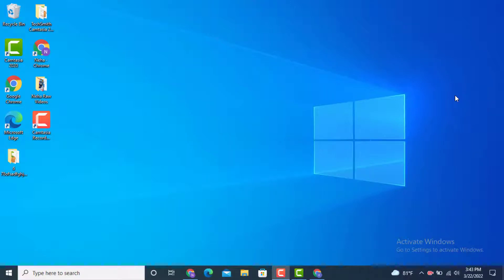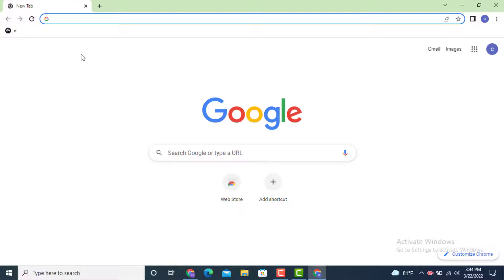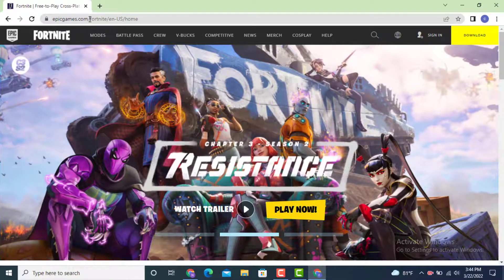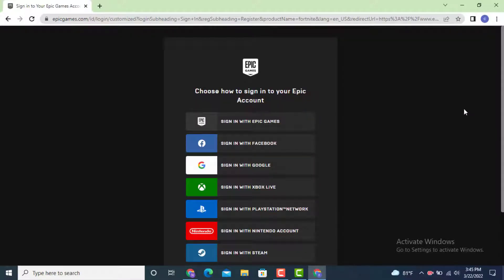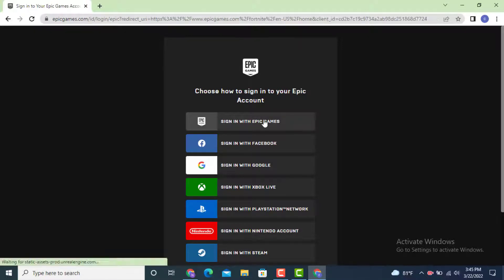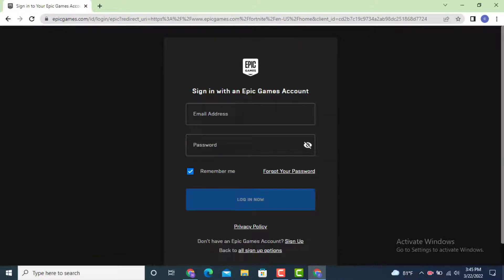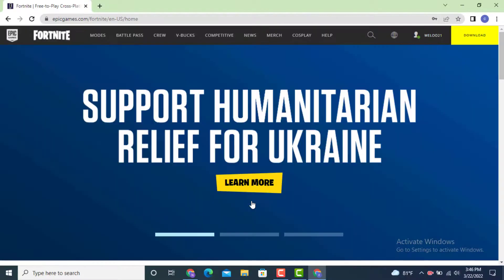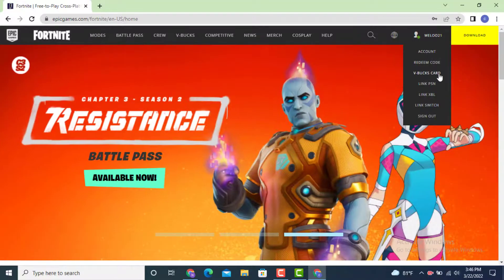How to Login Fortnite Account on PC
This video is based on how to login a Fortnite  Account on your device.
The steps are as followed.
1. First go to your web browser, type "
2. Next you'll land on a official page , go to your upward right hand side and on top there is a "Sign In " option, tap on it.
3. There are different ways in which you can "Sign in " choose any of the following method that you used.
4. As in the video I've used "Sign in with epic games" or with email so tap on it.
5.Again you'll land on "Sign in with epic games" , now ,enter your "Email and Password " and tap on "Login Now", and you are logged in .
6. That's all that is how you can login into a Fortnite account.